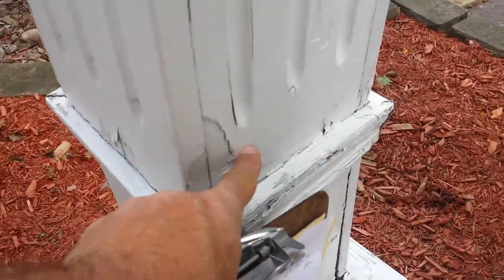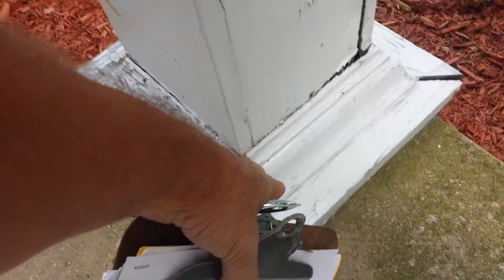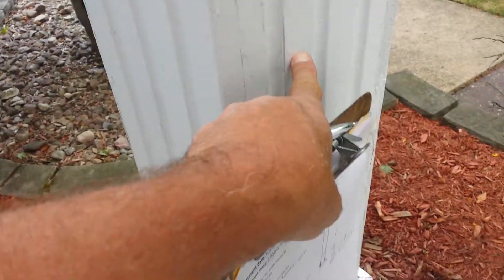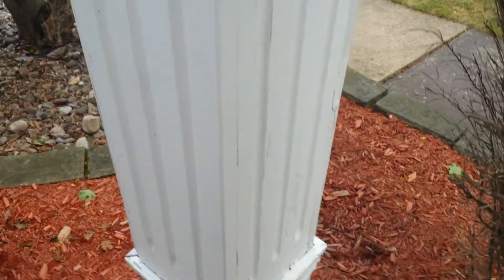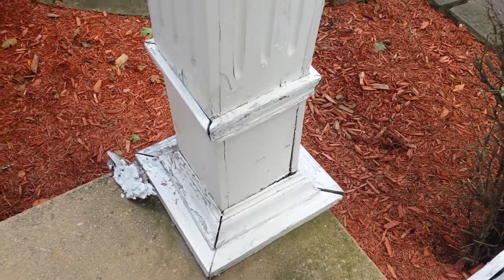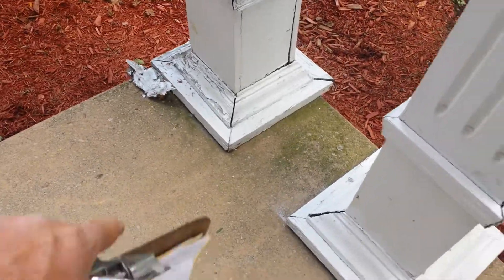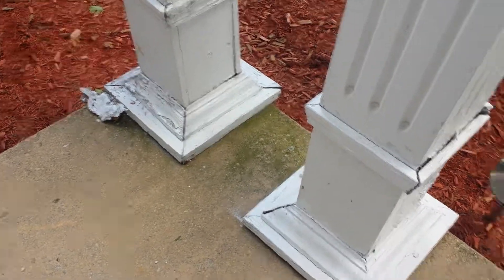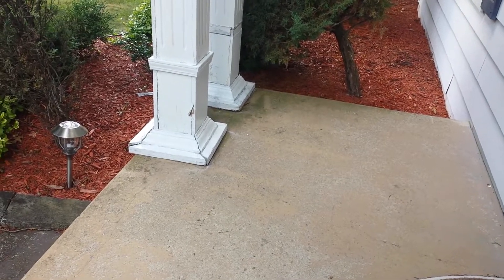Collum rebuilding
The bottom 2 foot is rotted. Needs rebuilding.